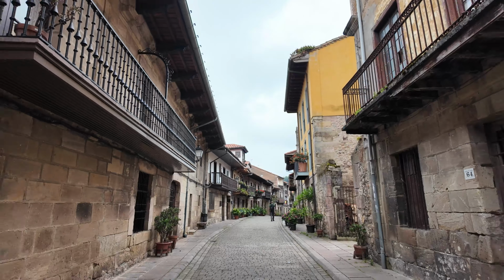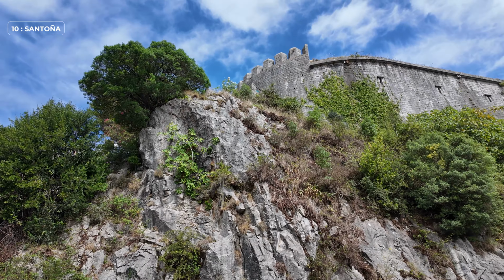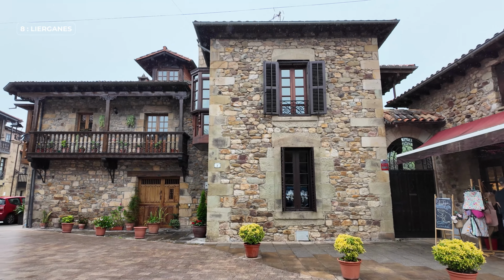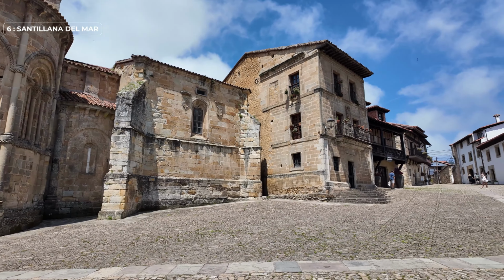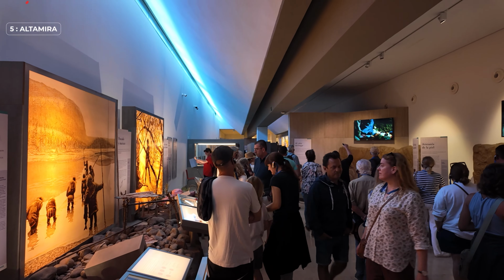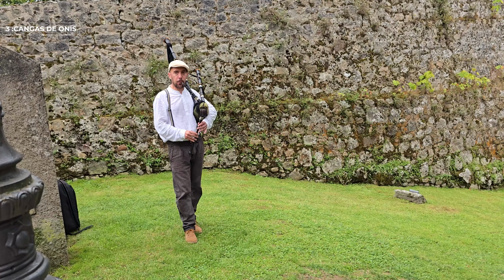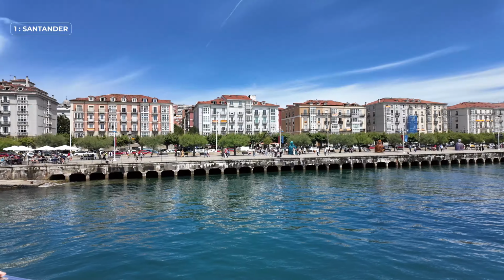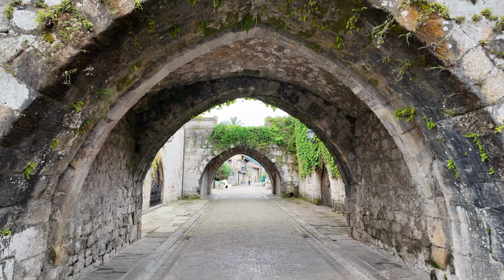10 Best Places to Visit in Cantabria, Spain’s Hidden Gem in the North!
We’re a Spanish–Indian couple on a journey to discover the most magical regions of Spain. In this video, we take you through Cantabria, one of the most underrated yet most beautiful areas of the country. Located in the north of Spain, Cantabria was a perfect summer escape from the heat of Murcia! Full of green landscapes, charming little towns, rich traditions, and delicious local food.

In this top 10 ranking, we share our favorite places to visit in Cantabria, from historic gems like Santillana del Mar and Castro Urdiales, to breathtaking spots like Covadonga and the vibrant capital city Santander.

As an Indian, I love immersing myself in Spain’s many cultures and regions, and Cantabria truly stole my heart with its nature, history, and warm local vibes. 🌿✨

👉 Join us on this adventure and keep following our travel series as we explore and enjoy the beauty of Spain together.